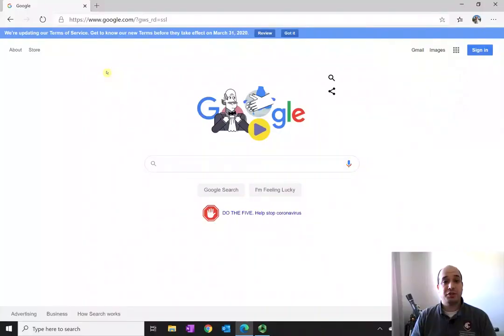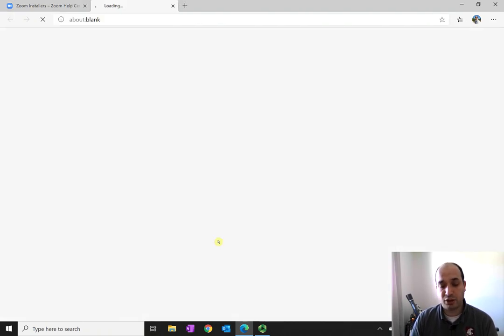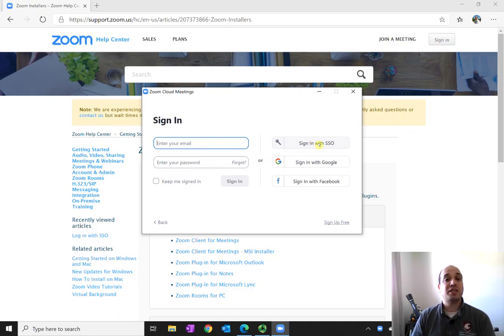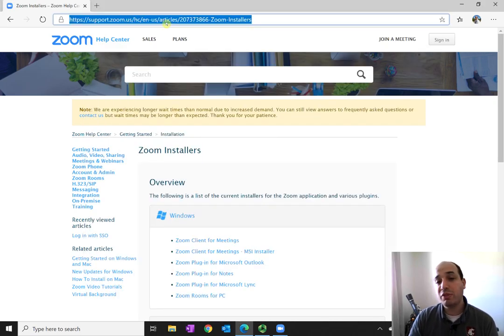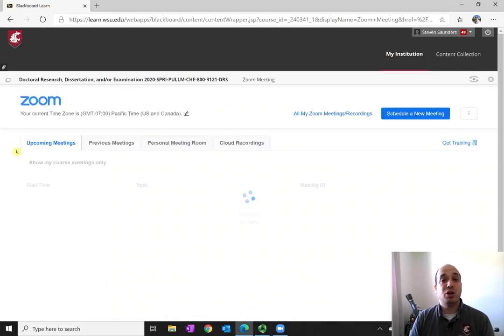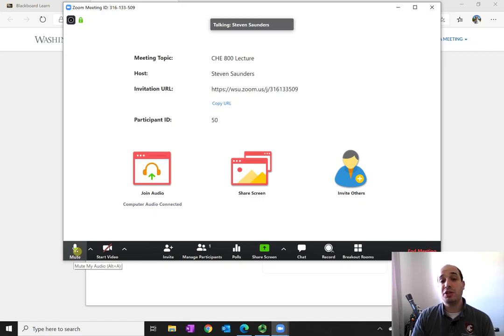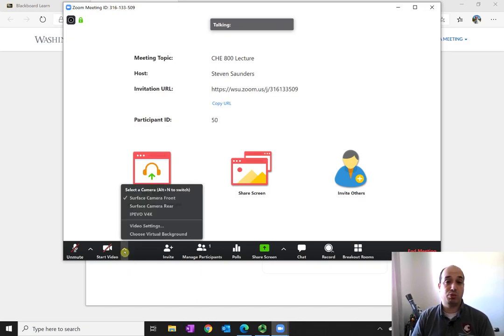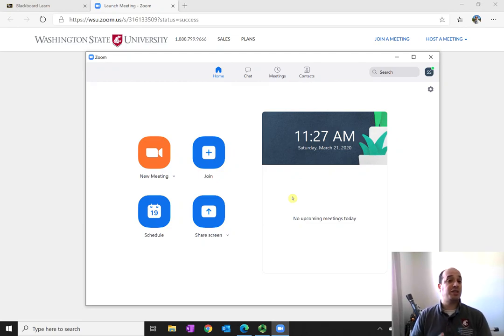Zoom Tutorial for Undergraduates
A simple tutorial for WSU undergraduates to set up and use Zoom for the class lectures.

Quick Links:

0:00 Introduction
0:28 Downloading and Installing Zoom
1:53 Signing into Zoom
3:06 Accessing Zoom Lectures in Zoom
4:47 Basics of Using Zoom in a Meeting